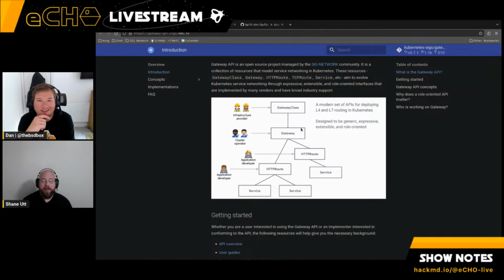eCHO Episode 97: Gateway API L4 Updates